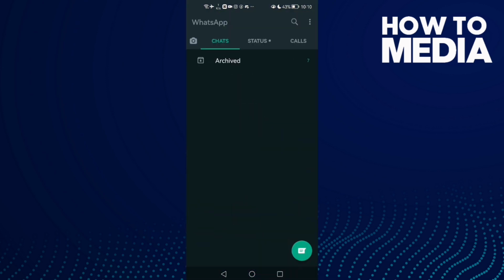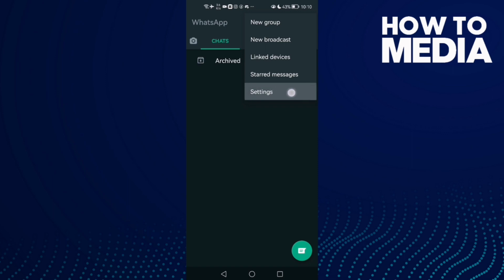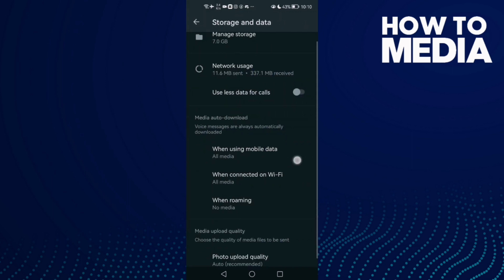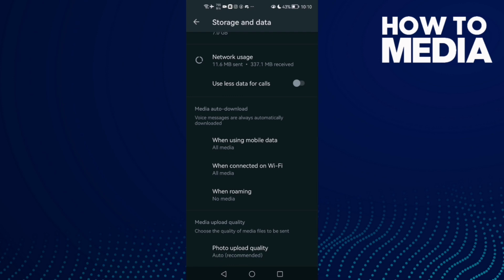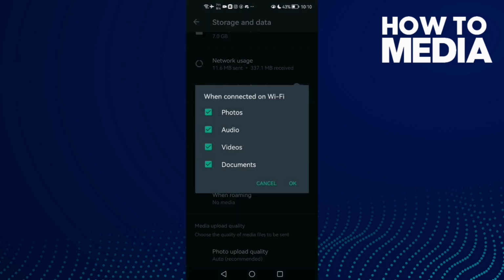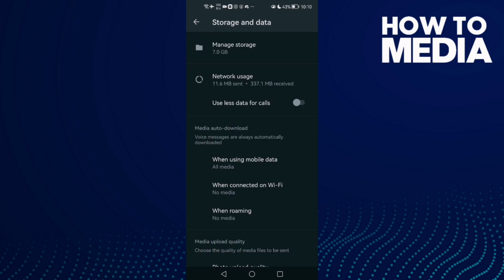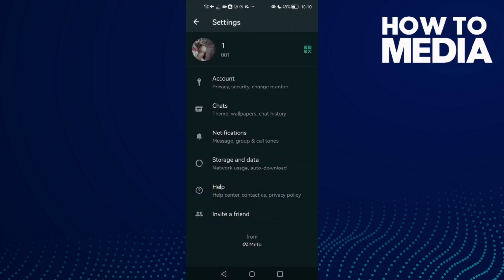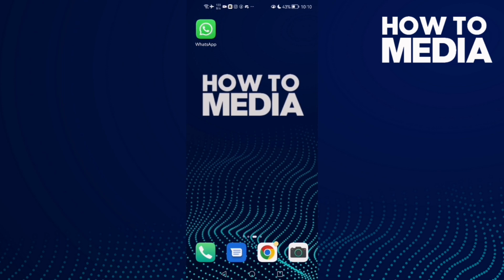How to Turn Off Auto Download Using WIFI on Whatsapp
in this video we discuss :